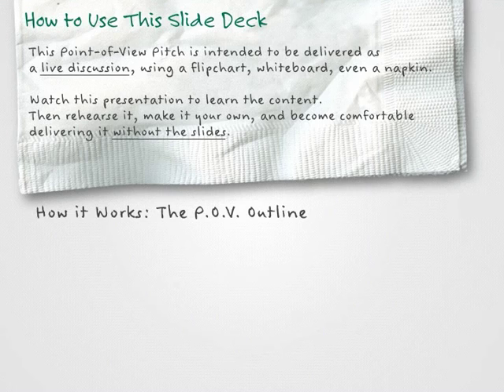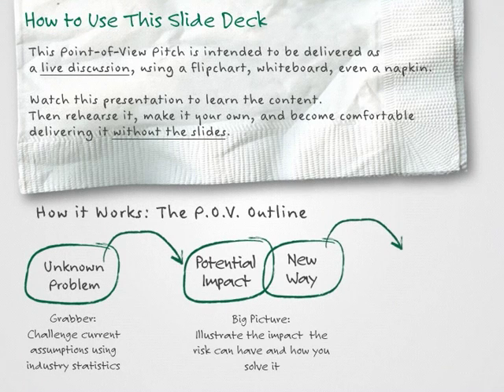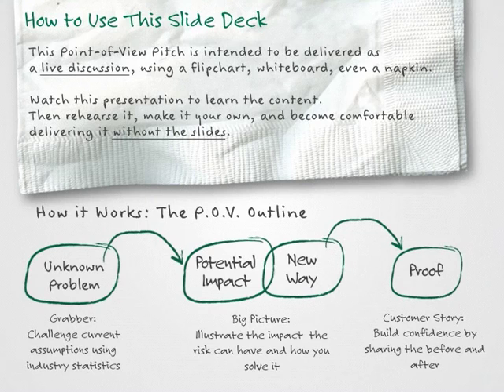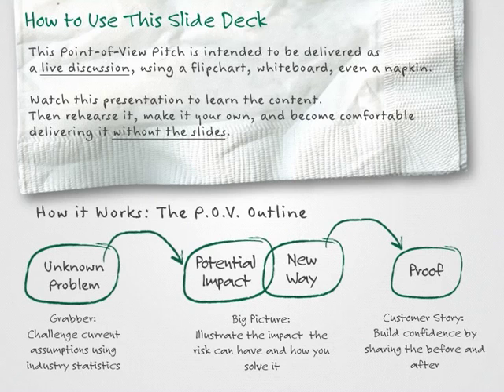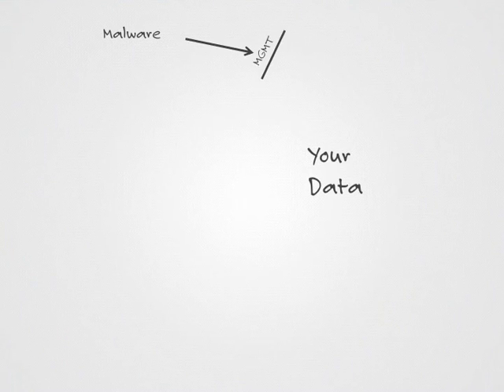Kaspersky POV Video